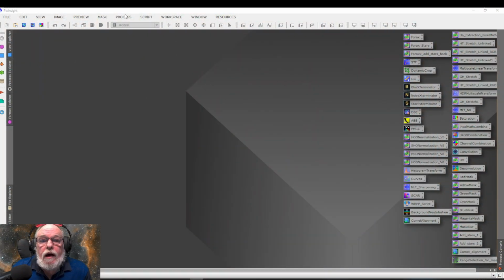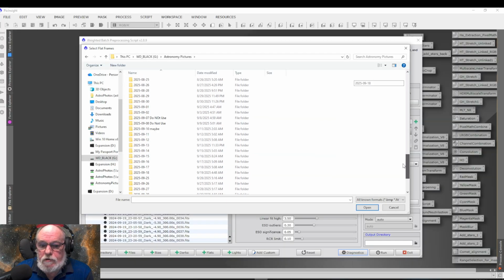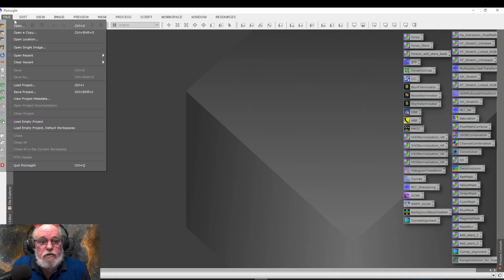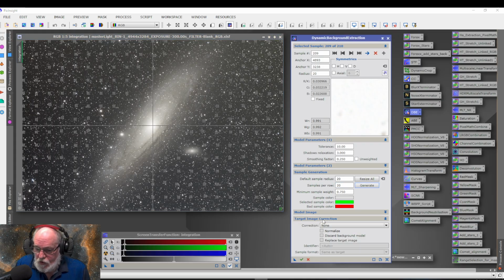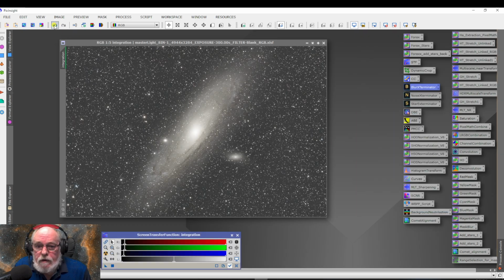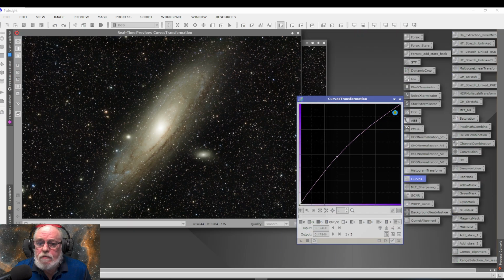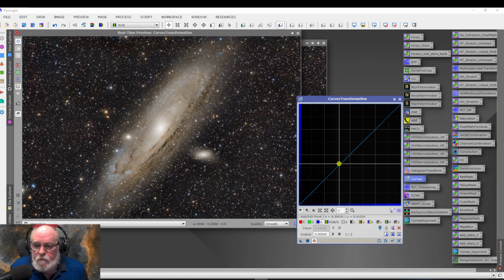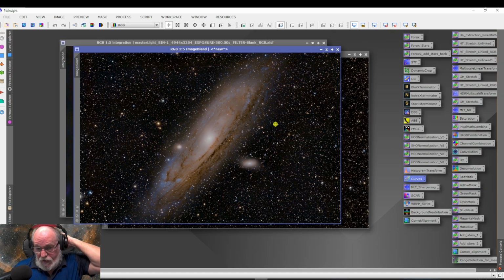Andromeda Galaxy Processing in Pixinsight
I took images of Andromeda Galaxy last night. Tonight I processed them in Pixinsight